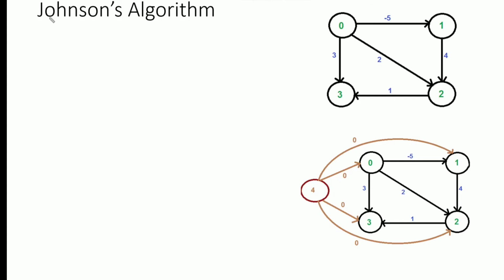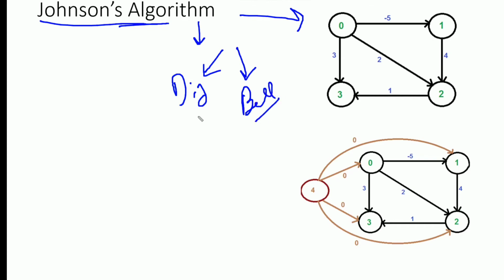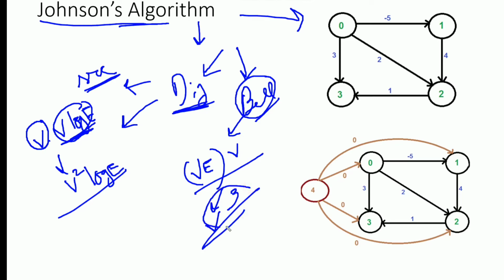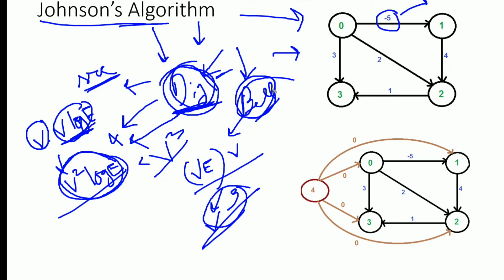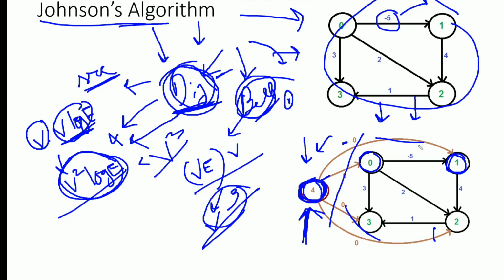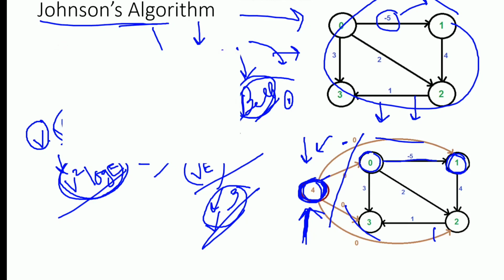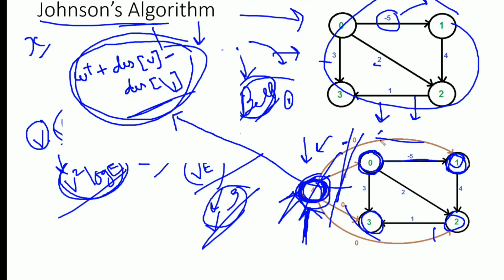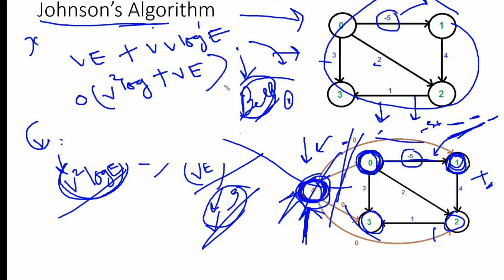Johnson's Algorithm| All pair shortest path algorithm| Harshit jain[NITA]